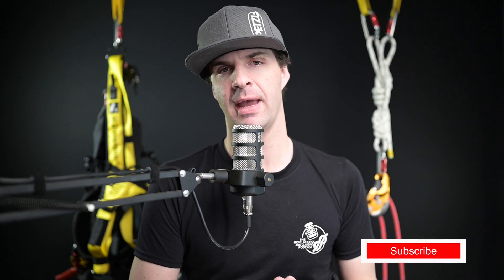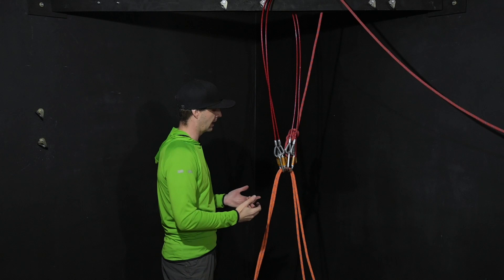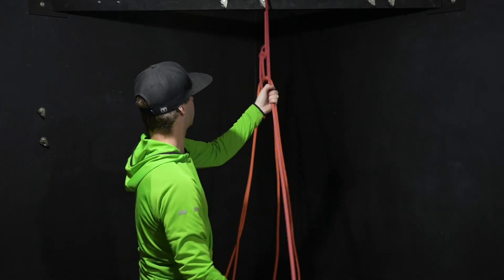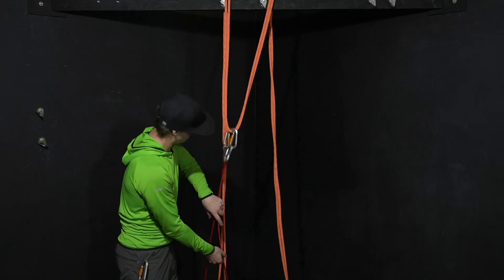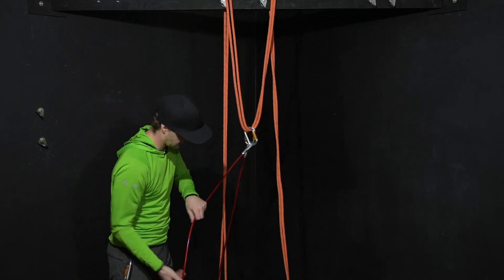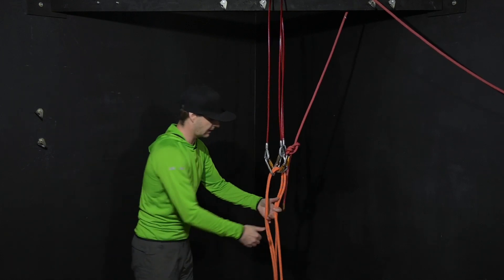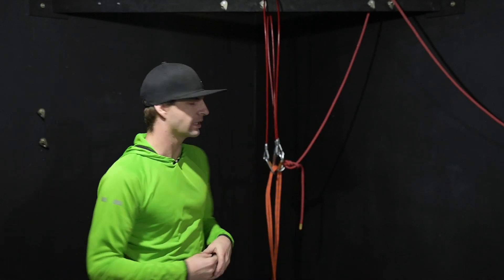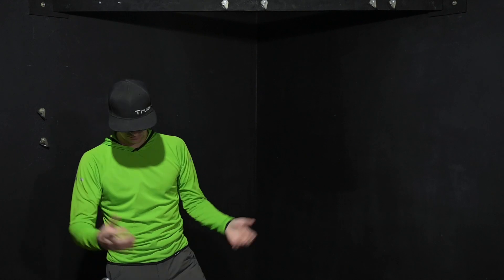RIG TO LOWER FROM THE GROUND - TECH TALK - THE ROPE ACCESS AND CLIMBING PODCAST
Hello and welcome back to The Rope Access and Climbing Podcast. This week I’m chatting Rigging to lower/haul from the ground.  Now, this isn’t something that is new to many of you but a good, detailed description of how to rig it.  Now, this is only one way to rig something like this and currently my go-to setup.

As a Level 3, I want to limit the time on the ropes for my crew and more importantly myself.  This gives me that option.

Before using any technique or maneuver seen on this channel, please talk to your subject matter expert for the company you work for. Make sure that any and all gear you use on a job is approved and has had a proper risk assessment completed. Please undergo the proper training, know your safety procedures and review all necessary information to safely complete your job within respective policies and regulations.

Mikey Stevenson